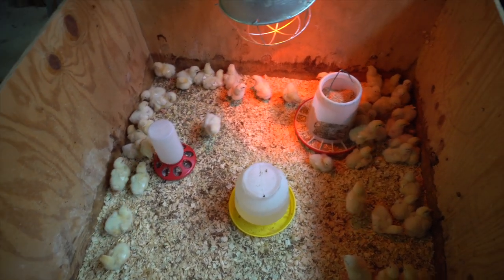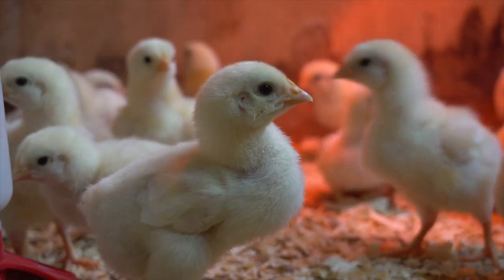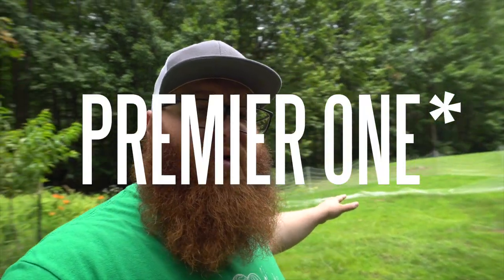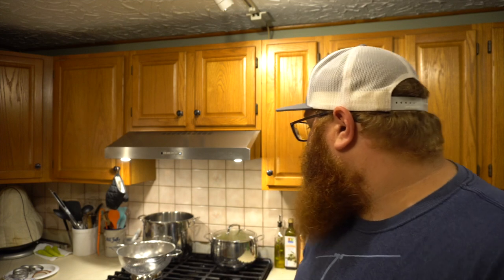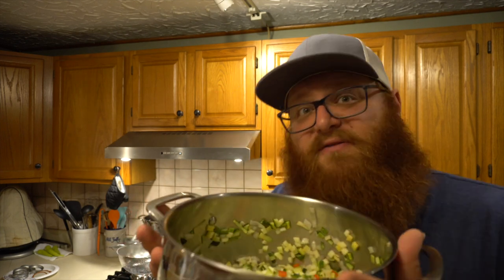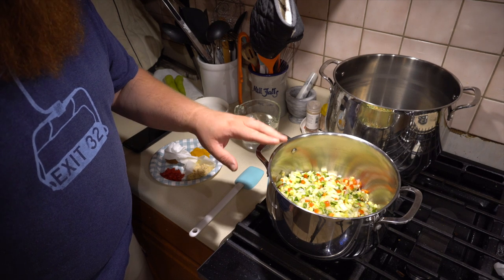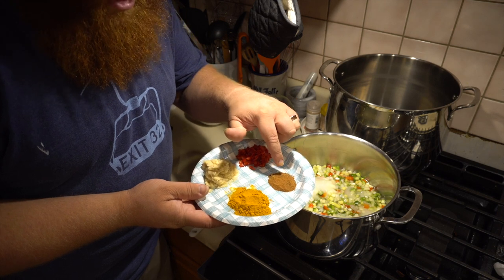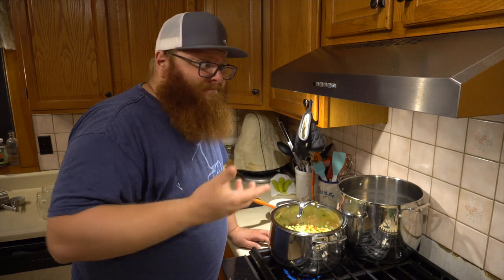Why This Is The Best Truck For Your Homestead Or Small Farm!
It's time for some new equipment here on the homestead!  We've been talking about a new truck for a good while and finally found one we felt comfortable purchasing.  See what we got in this video!

It's also canning season here on the homestead.  We've been hard at work making our jams and jellies for the year.  We had an extra large Zucchini come out of the garden the other day, so we decided to try a Zucchini Relish recipe that Brian over at 3B Farm.